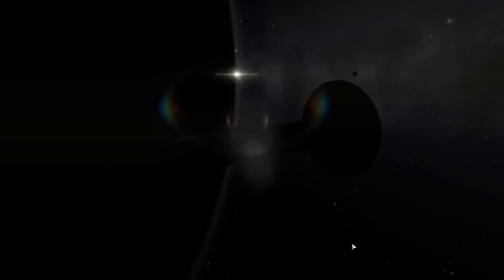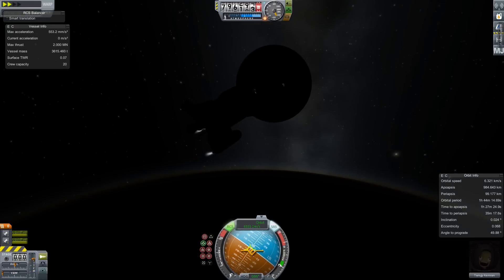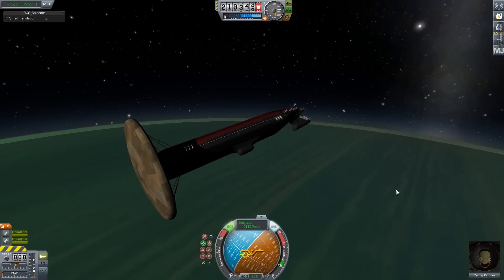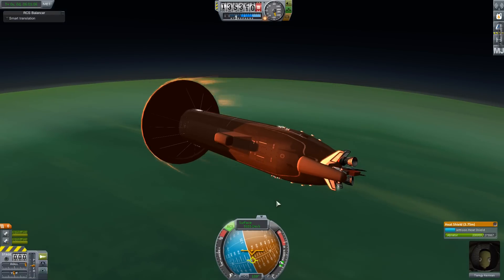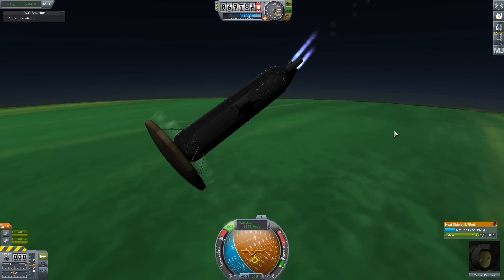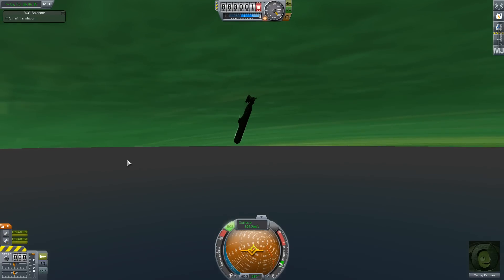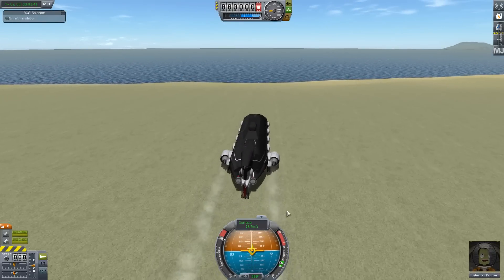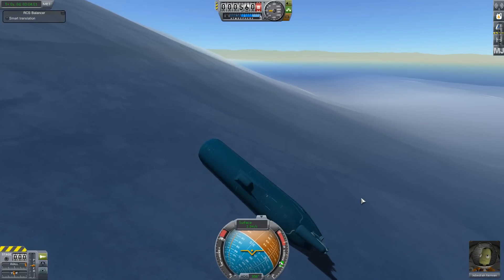Most Kerbal Spaceship Ever - Part 1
Last year XKCD tried to answer the question of what would happen if you flew into Jupiter's atmosphere in a nuclear submarine. This was described as 'probably qualify as the most Kerbal vehicle ever built."

Having found a nuclear submarine mod, I decided to try and push the boundaries.